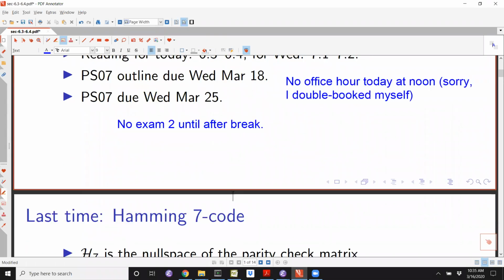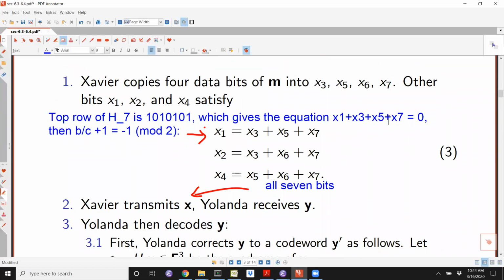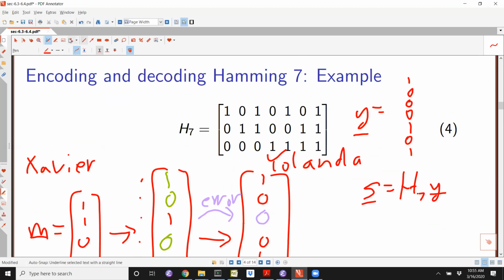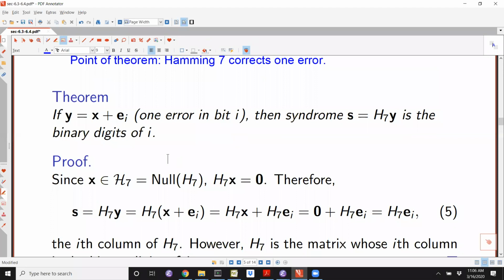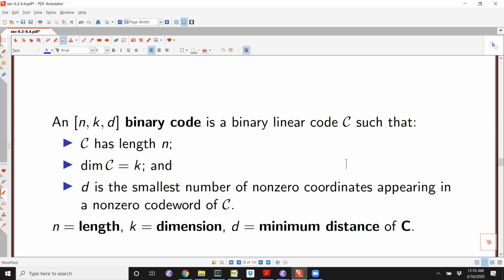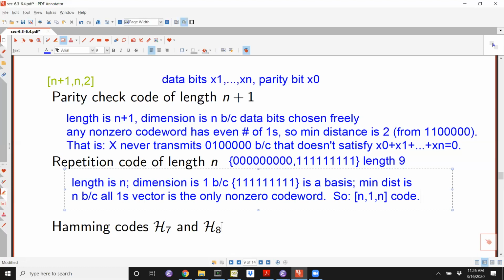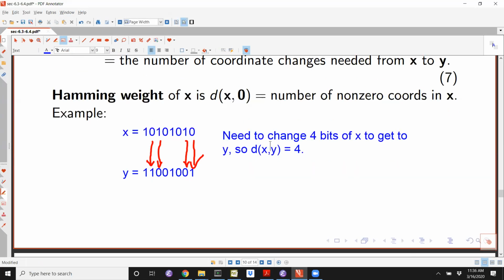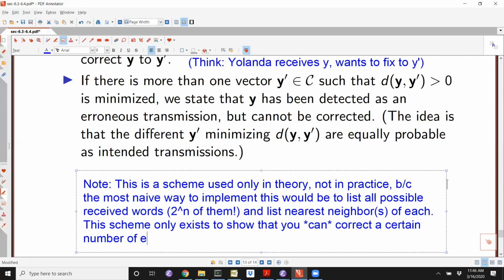Math 127 Mon Mar 16, 2020 -- Sec 6.3 and 6.4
The Hamming 7-code and 8-code; Hamming distance and error correction.